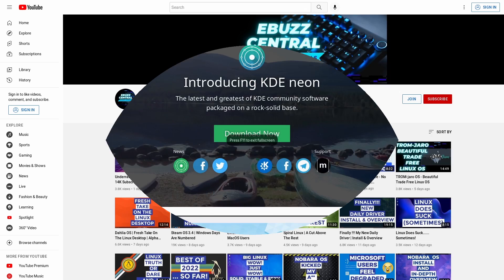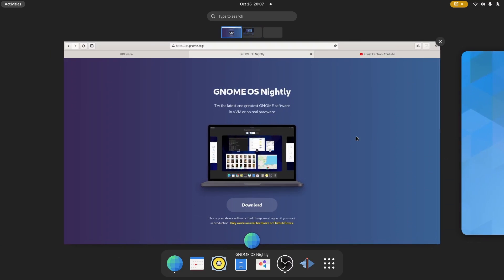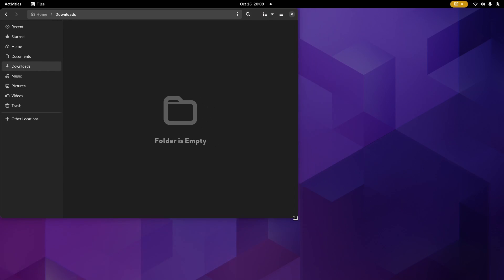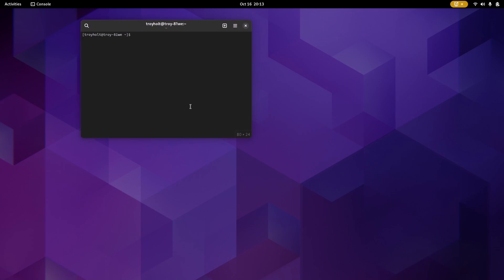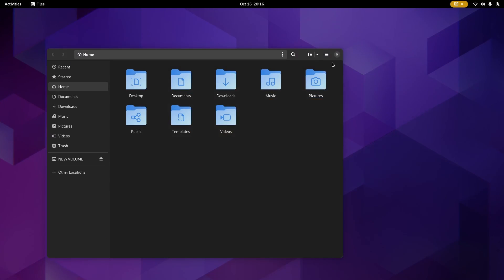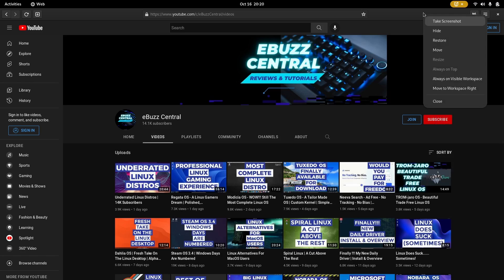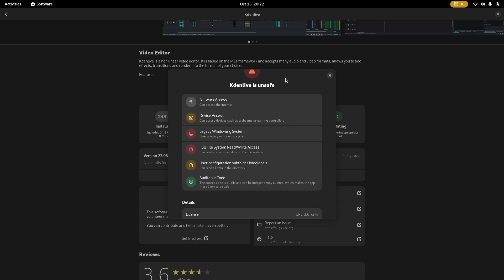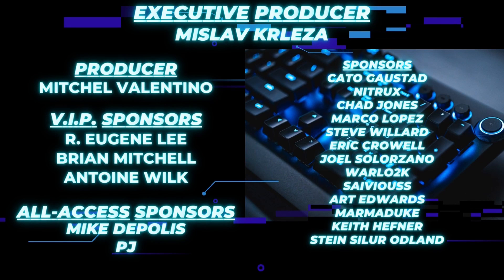Gnome 43 - Gnome OS | A True Vanilla Experience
Gnome 43 - A True Vanilla Experience

A quick look at the Gnome OS, an OS designed for developers but containing a true vanilla Gnome experience.